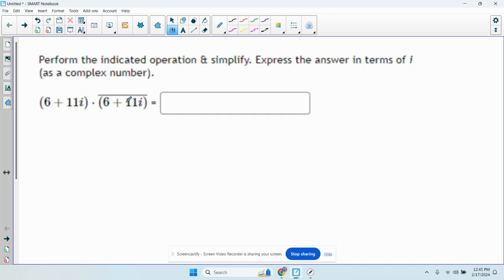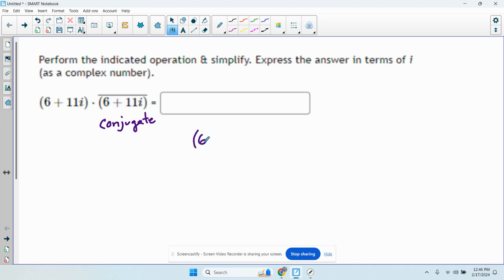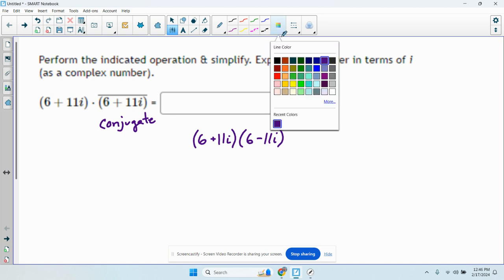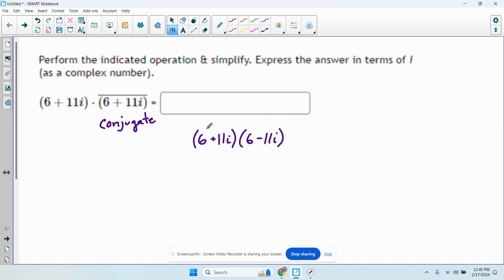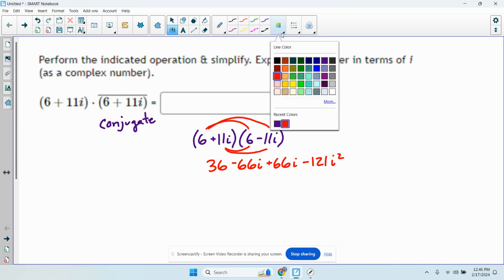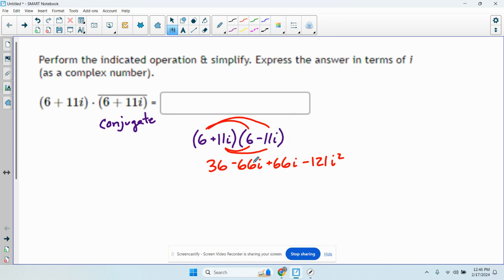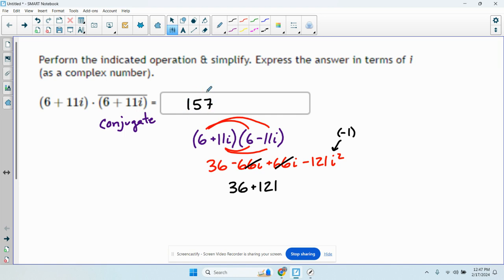MAT161: Chapter 2 - Multiplying Complex Conjugates